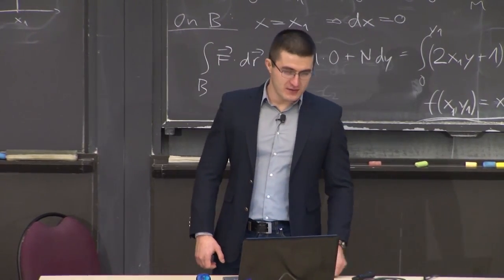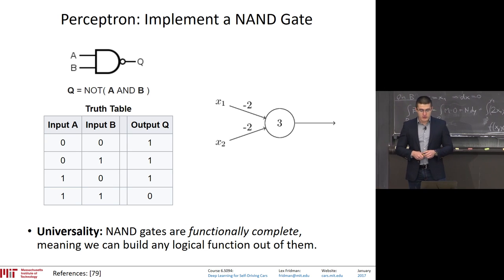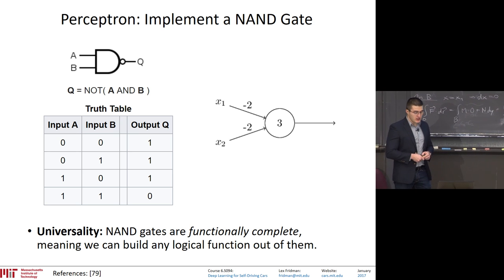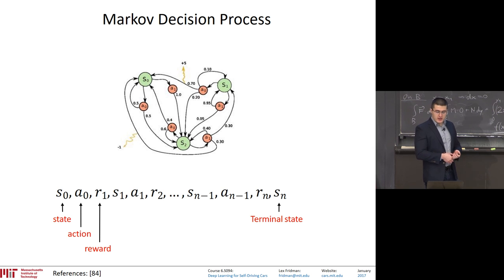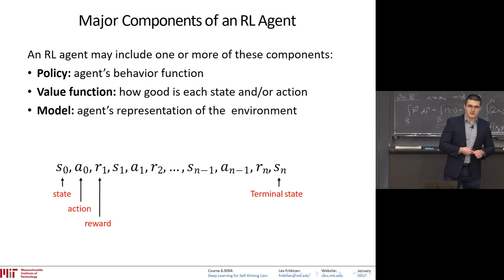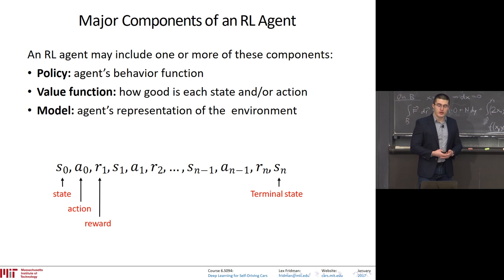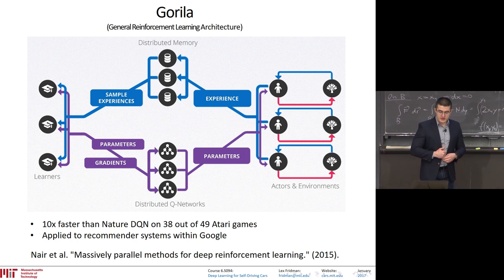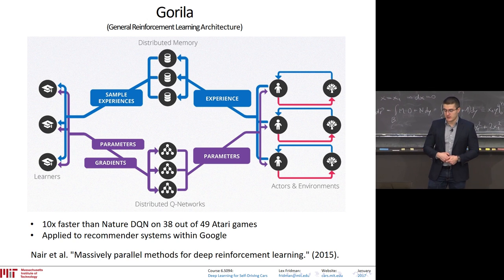MIT 6.S094: Deep Reinforcement Learning for Motion Planning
This is lecture 2 of course 6.S094: Deep Learning for Self-Driving Cars taught in Winter 2017. This lecture introduces types of machine learning, the neuron as a computational building block for neural nets, q-learning, deep reinforcement learning, and the DeepTraffic simulation that utilizes deep reinforcement learning for the motion planning task.